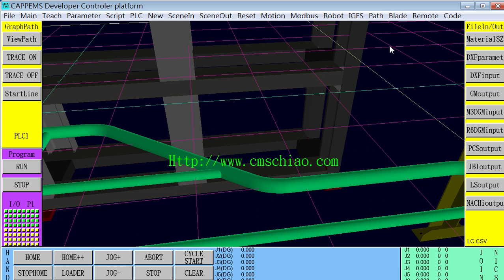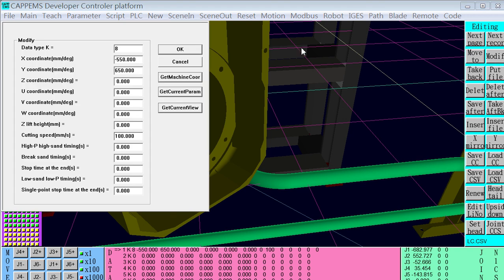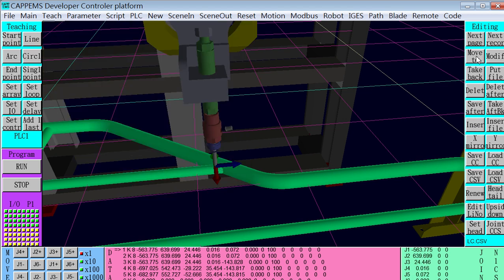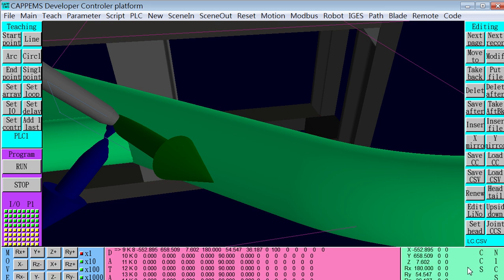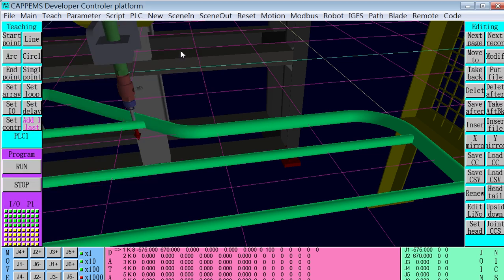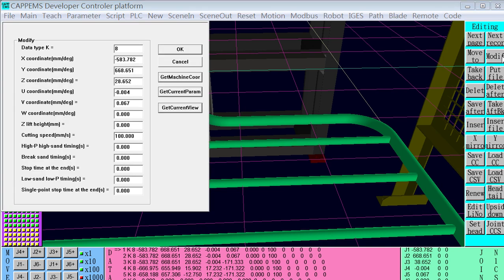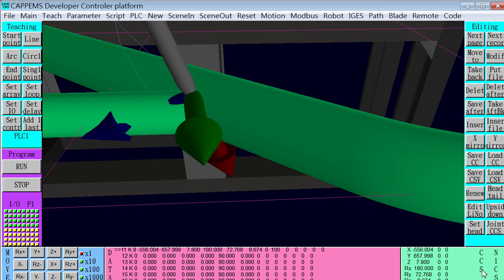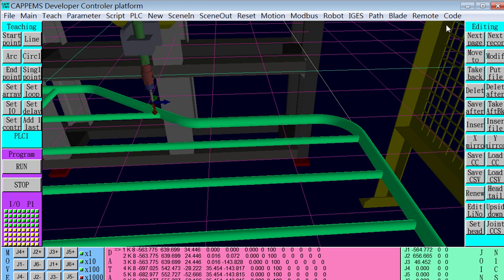Chiao's Automation Teaching Path For Railing Of 5Axis Cantilever Machine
Teaching welding